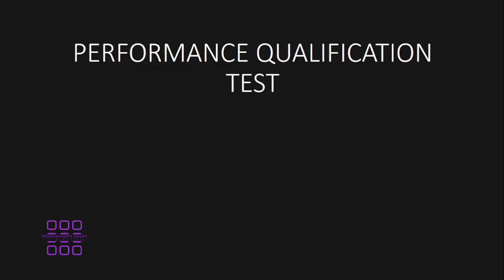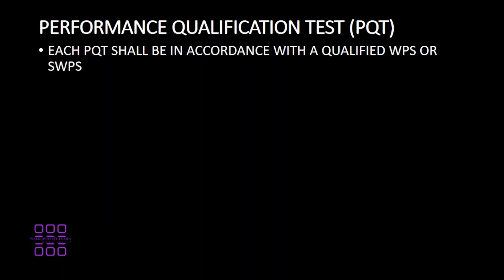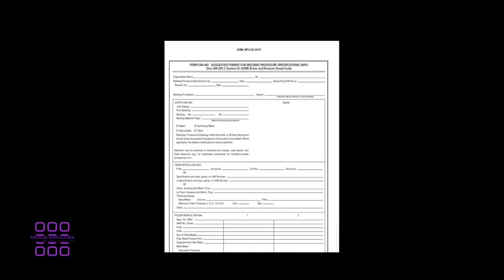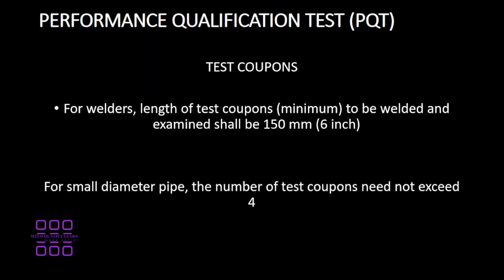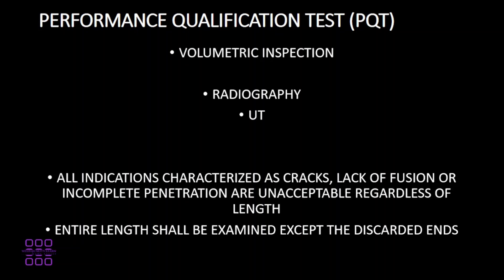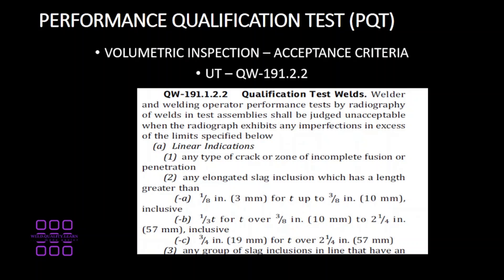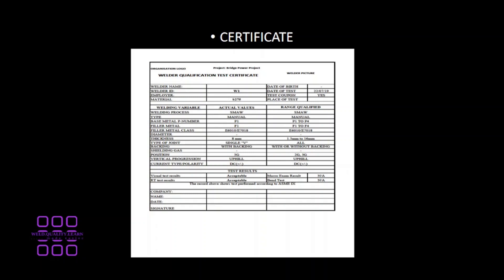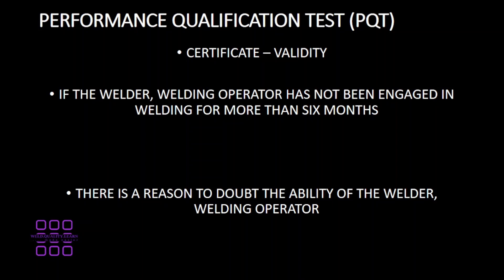What is Welder Qualification Test?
What is Welder Qualification Test(WQT).
What other name is used for WQT?
When should WQT be performed?
And why should WQT be performed?

This video gives a concise description of Welder Qualification Test.